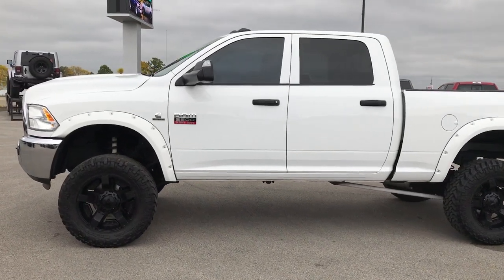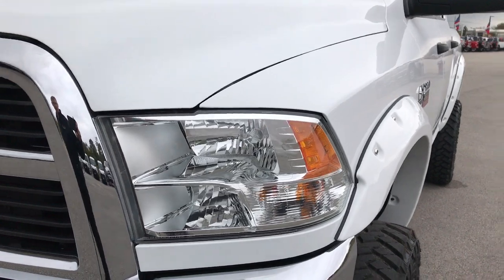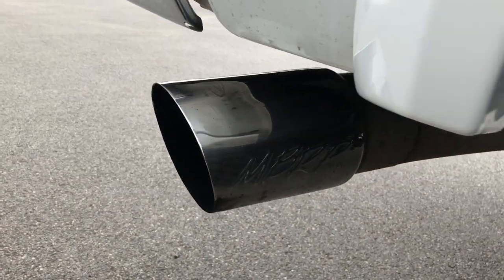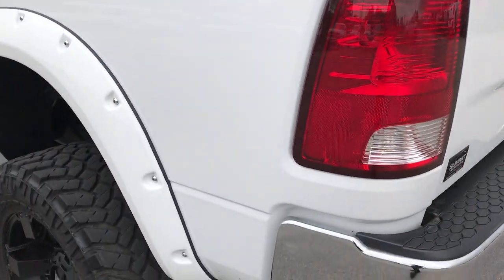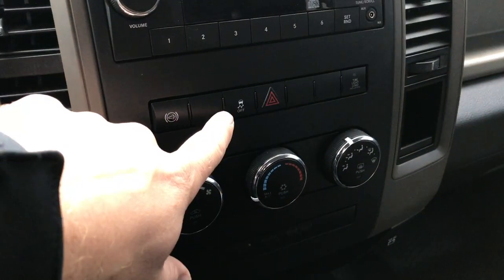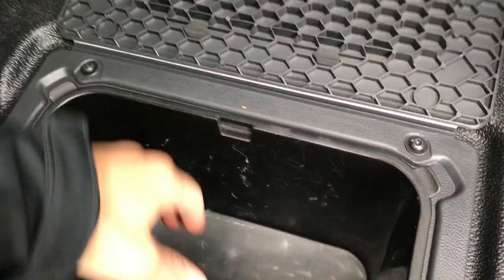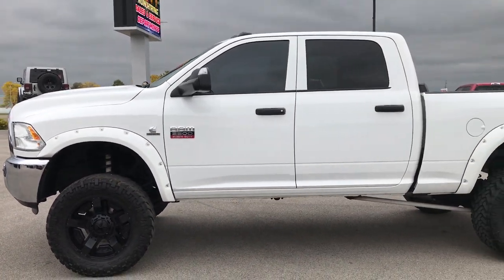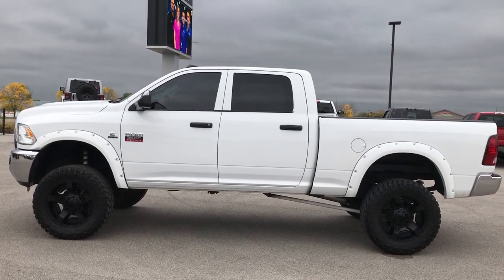2012 RAM 2500 CREW SHORT 6 SPEED MANUAL CUMMINS DIESEL WALK AROUND REVIEW SOLD! 9222C SUMMITAUTO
This 2012 RAM 2500 CREW SHORT TRADESMAN STICK SHIFT IN BRIGHT WHITE is the vehicle we did walk around review of today.

2012 RAM 2500 CREW SHORT TRADESMAN STICK SHIFT IN BRIGHT WHITE

STOCK: 9222C
PRICE: $37,999
MILES: 50,815
MAKE: RAM
MODEL: 2500
VIN: 3C6UD5CL9CG300653

Clean Title History! 6.7 Liter Cummins Diesel, Full Four Door Crew Cab, Short Box 6 1/2 Foot Shortbox, Tradesman Package, 6 Speed Manual Transmission Stick Shift, 4x4 Floor Shifter Four Wheel Drive 4WD, Suspension Leveling Lift Kit, Non Smoker, Gray Vinyl Seats, 40/20/40 Split Front Bench Seating, MBRP SDP Special Edition Exhaust, Full Towing Package with Receiver Trailer Hitch, Wiring and Transmission Cooler Tow Package, Gooseneck Hitch Gooseneck, Factory Brake Controller, Factory Exhaust Brake, Fold Out Tow Mirrors, Heat Power Mirrors, Electronic Stability Control Traction Control ESC, Nitto Trail Grappler M/T 35x12.50 R20 LT Tires, XD Series 20 Inch Rims Premium Wheels, Painted Alloy Rims Premium Wheels, Four Wheel Disc Brakes, Spray-in Bedliner, Locking Tailgate, Fender Flares, AM / FM Radio Tuner, CD Player, Auxiliary MP3 Jack Portable Audio Connection, Adjustable Height Seatbelts, Driver and Passenger Front Air Bags, L.A.T.C.H. Child Safety System, Side Curtain Air Bags SRS Safety Restraint System, Rubber Floors, Storage Compartment Under Rear Seats, Air Conditioning AC, Cruise Control, Power Locks, Power Windows, Tilt Steering Wheel, Automatic Headlights Autolamp, Bright White Clearcoat, Clean Autocheck! Very very clean inside and out! This is one of the sharpest 2012 Dodge Ram 2500 crewcab shortbox 3/4 ton diesel stick-shift trucks on our lot! Make your move before this super clean lifted 4wd is gone!

STOCK: 9222C
PRICE: $37,999
MILES: 50,815
MAKE: RAM
MODEL: 2500
VIN: 3C6UD5CL9CG300653